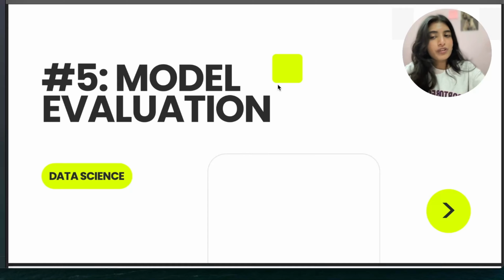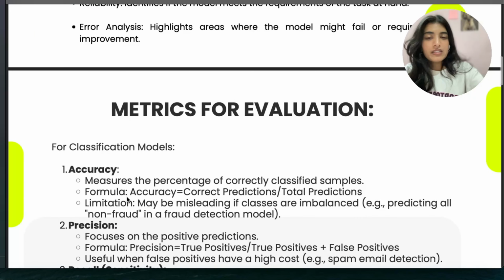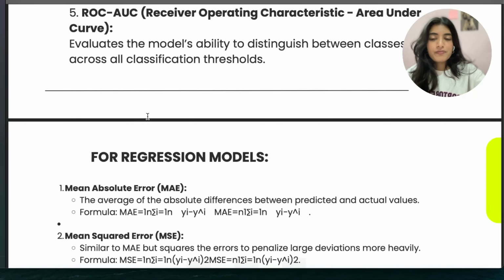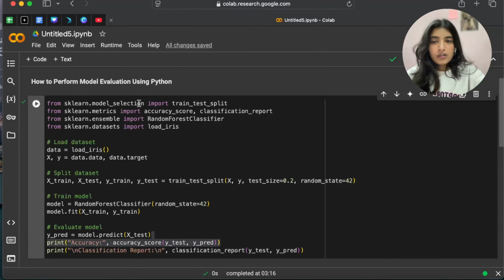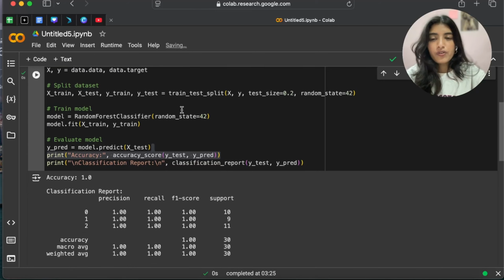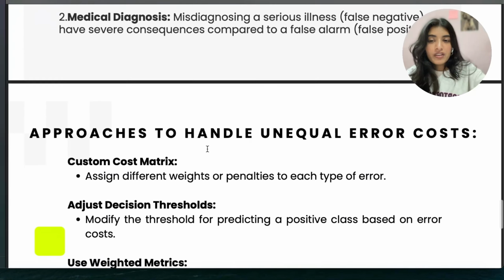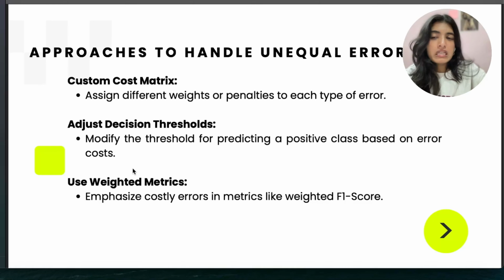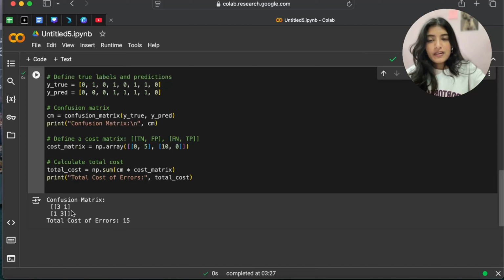#5: MODEL EVALUATION || DATA SCIENCE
In this video we will talk about the following topics:-
1. How to Perform Model Evaluation Using R/Python
2. Accounting for Unequal Error Costs Using R/Python